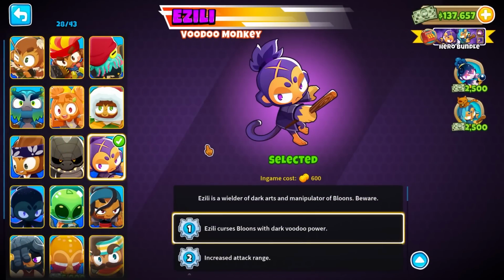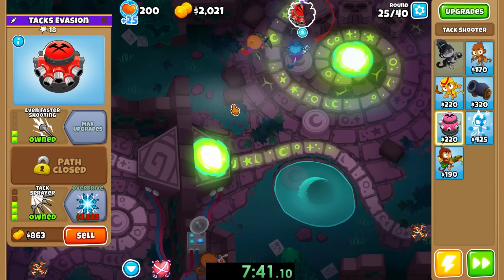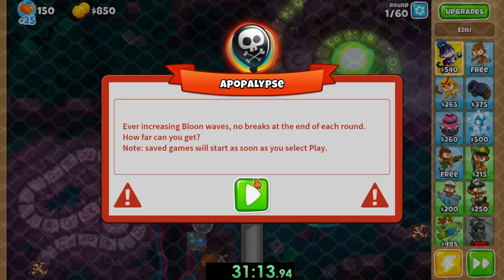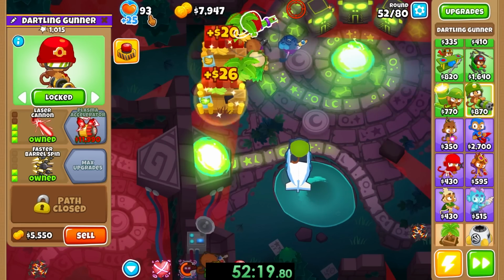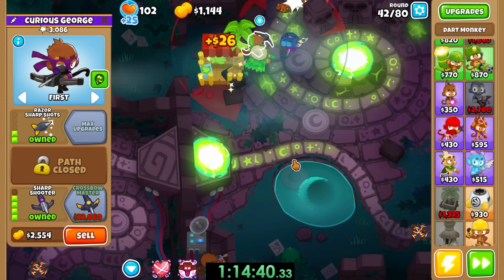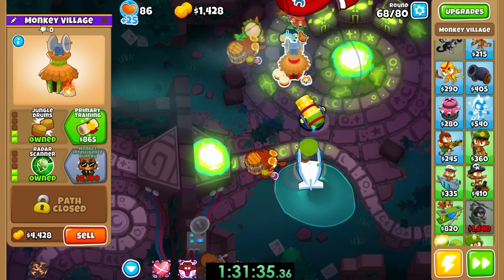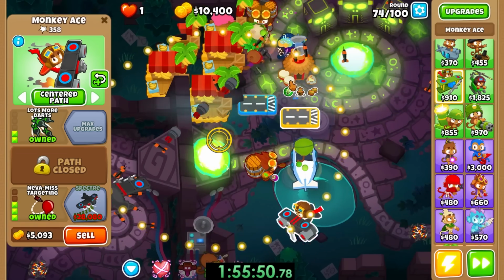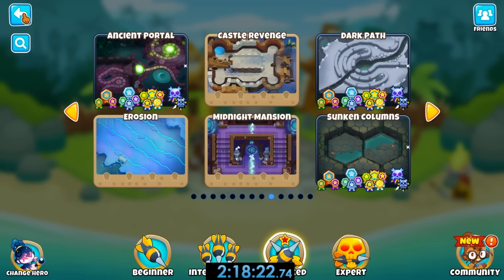How Fast Can You Black Border Ancient Portal in BTD6?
How fast we can Black Border Ancient Portal on in BTD6! This NEW account started from level 1 on Monkey Meadow and we are now on our 49th Black Border in Bloons TD 6! We have to Beat every BTD6 game mode including Half Cash, Impoppable, Apopalypse and CHIMPS in order to get a Ancient Portal Black Border. This is a Brand New Advance map in Bloons TD 6 so I hope we have what it takes to beat it insanely quick! I encourage you to use this as a guide to help you complete Ancient Portal and get the Black Border in Bloons TD 6!